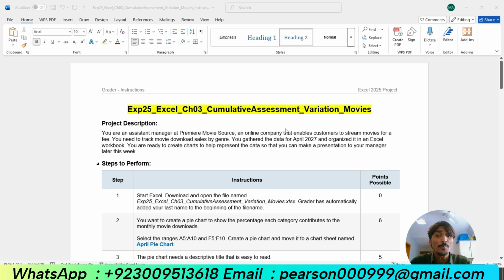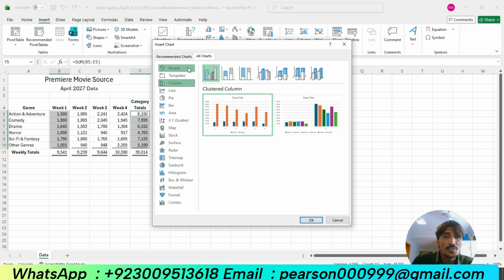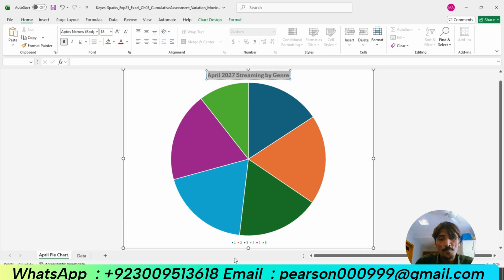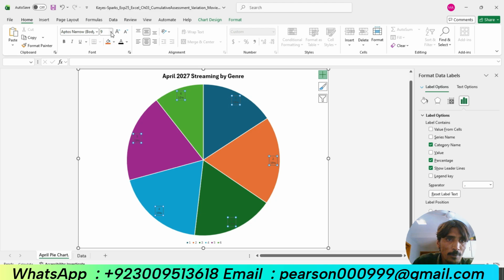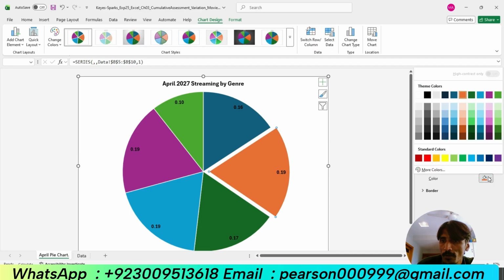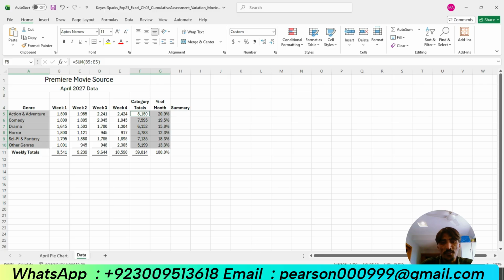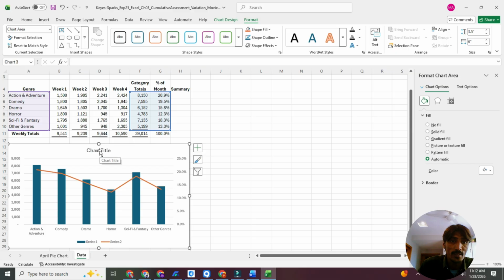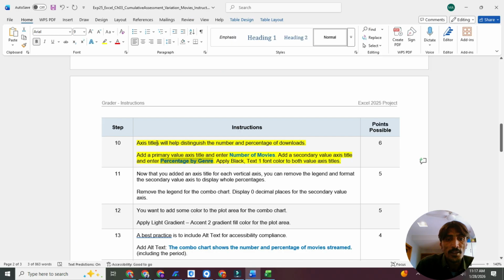Exp25_Excel_Ch03_CumulativeAssessment_Variation_Movies_Instructions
In this video, we will fully explain Exp25_Excel_Ch03_CumulativeAssessment_Variation_Movies, an Excel cumulative assessment that is commonly given to students in college, high school, and online Excel courses. This project focuses on real-world Excel skills using a movies dataset, making it both practical and interesting.

🎬 What Is This Excel Assignment About?

The Exp25_Excel_Ch03_CumulativeAssessment_Variation_Movies assignment is designed to test your understanding of Excel Chapter 3 concepts, especially:

Using formulas and functions

Applying sorting and filtering

Creating charts

Formatting data correctly

Analyzing movie-related information

🧠 Skills You Will Learn From This Project

By completing this cumulative assessment, students will learn how to:

Organize data professionally

Use Excel formulas with confidence

Analyze trends in movie data

Present information visually

Follow instructions carefully (very important for grades!)

This project is not just about getting the right answer — it’s about learning Excel the correct way

📈 Creating Charts with Movie Data

This cumulative assessment often asks students to create one or more charts.

Common chart types include:

Column charts

Bar charts

Pie charts

Chart Tips:

Always add a chart title

Label axes correctly

Choose the right chart type

Make sure data is accurate

Charts help visualize movie trends, which is a real-world Excel skill.

⚠️ Avoid these mistakes:

Typing numbers as text

Forgetting to use absolute references

Using wrong cell ranges

Missing formatting instructions

Not saving the file correctly

Ignoring naming conventions

Small mistakes can cost big points.

🎓 Why This Assessment Is Important

This Excel project:

Prepares you for real jobs

Builds confidence in Excel

Helps with future business, IT, and data courses

Teaches organization and accuracy

Excel is one of the most in-demand skills, and this assessment is a strong foundation.

▶️ What This YouTube Video Helps You With

In this video, you will:
✅ Understand the assignment
✅ Improve your grades
✅ Feel confident using Excel

This tutorial is perfect for:

Beginners

College students

Online learners

Anyone struggling with Excel

📢 Final Words for Students

Don’t panic when you see a cumulative assessment.
Take it one step at a time, read carefully, and practice.

Excel is a skill — and skills get better with practice 💪

You want to create a pie chart to show the percentage each category contributes to the monthly movie downloads.

Select the ranges A5:A10 and F5:F10. Create a pie chart and move it to a chart sheet named April Pie Chart.
The pie chart needs a descriptive title that is easy to read.

Change the chart title to April 2027 Streaming by Genre. Apply bold, 18 pt font size, and Black, Text 1 font color.
Percentage and category data labels will provide identification information for the pie chart.

Add data labels in the Inside End position. Select the Category Name and Percentage labels. Remove the Value data labels and the legend. Apply 14 pt font size, bold, and Black, Text 1 font color to the data labels.

Explode the Comedy slice by 7% and apply Dark Red fill color.